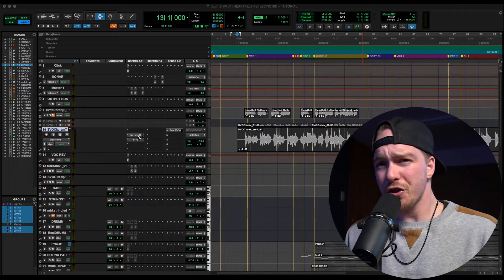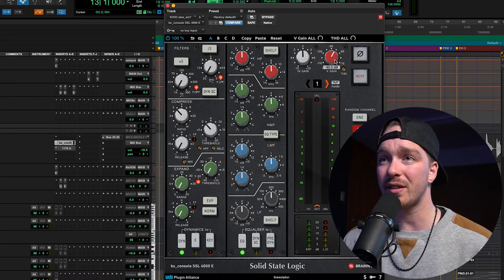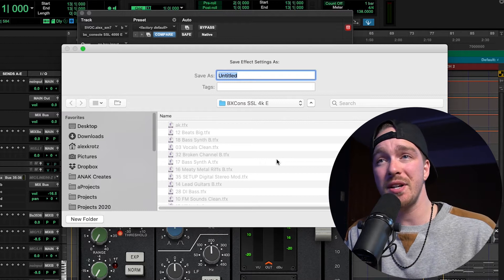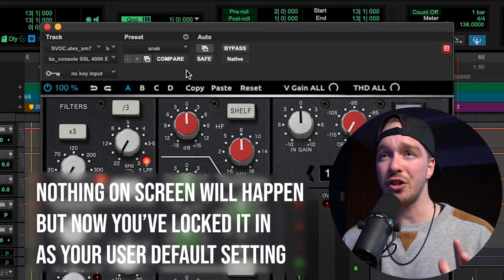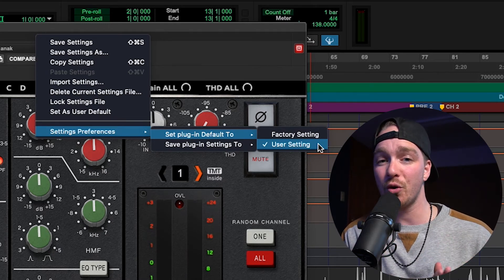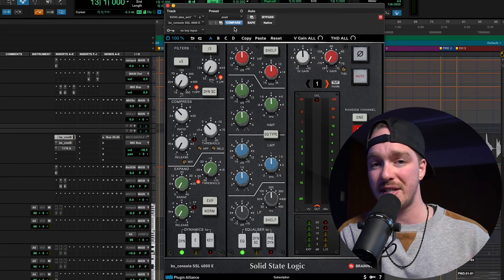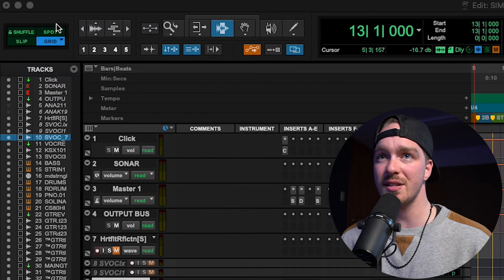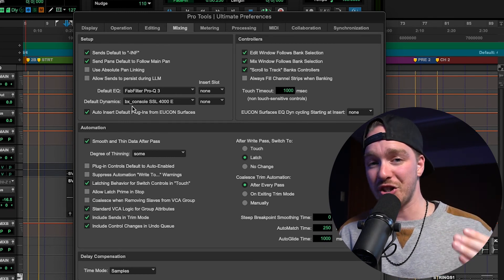User Default Plugin Settings - Get started FAST! | Pro Tools Tutorial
Stop wasting time changing the same settings every time you load up a plugin. Normally when we use a plugin, we typically have something we like to do with it, or somewhere that's closer to where we want to start then the factory default setting. That's where User Default settings come in, and I'm going to show you how to create and set them for all plugins in Pro Tools!
Seems like a small thing, but it's a Pro Tools power move that really helps you create faster and smarter!

Chapters
0:00 - Intro
1:01 - Setting/Loading The Preset
1:38 - Lock In User Default
2:15 - Default Loading
2:56 - Quick Recap
3:17 - BONUS - Setting Favorite Plugins
4:01 - Outro / Hint at future video

CONNECT
Mix Feedback - anakcreates.ca/mixfeedback
Podcast - ANAK Creates Podcast - anakcreates.ca/podcast